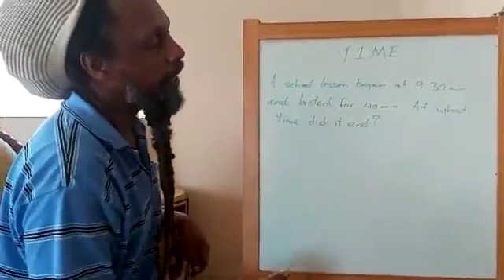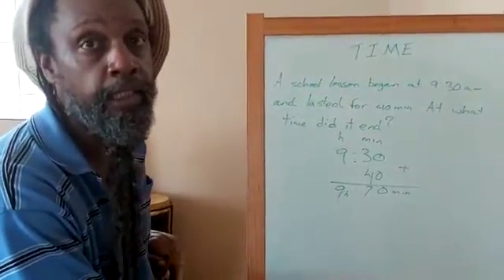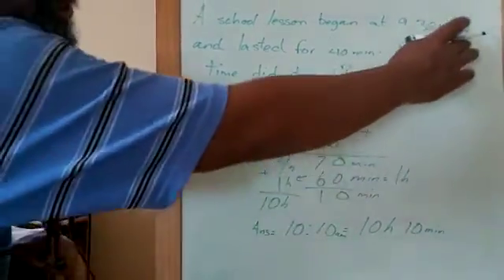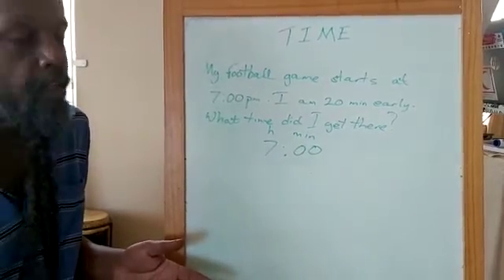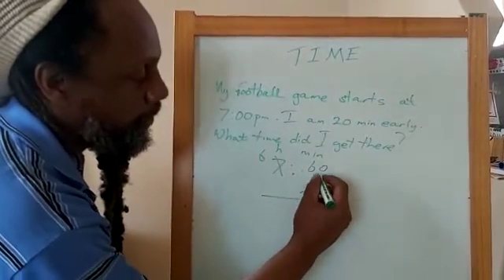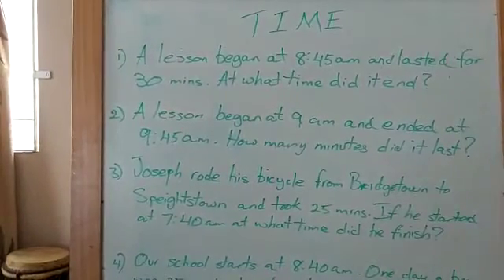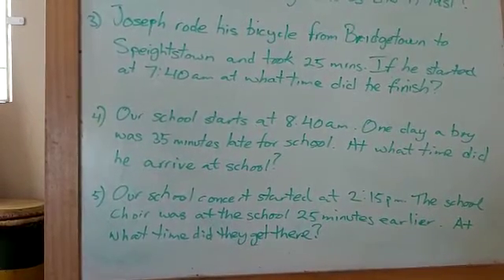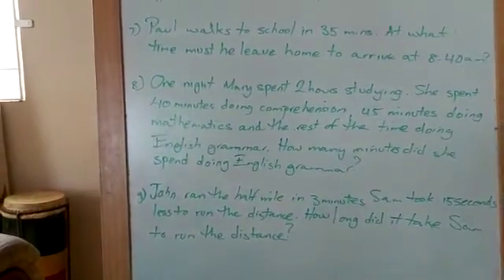BAASE Math Time (Part 4)